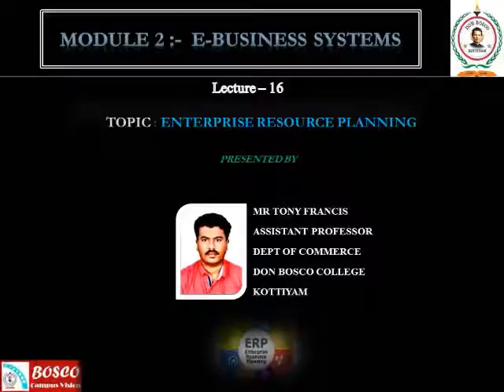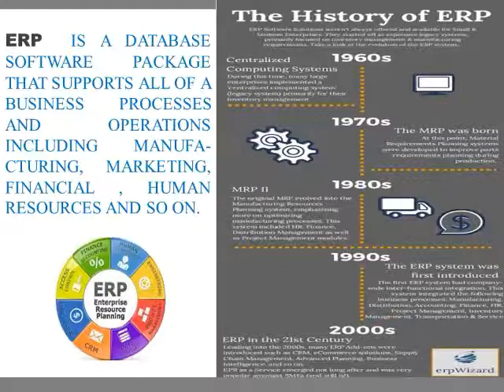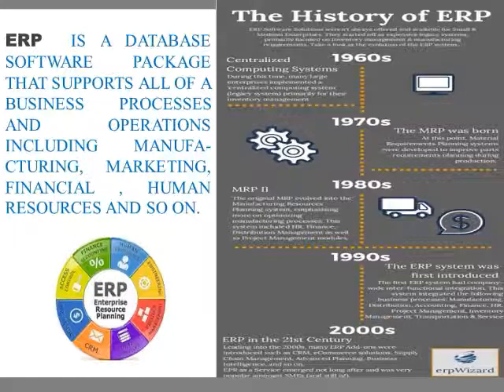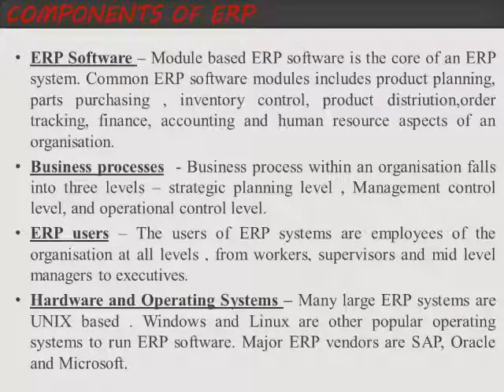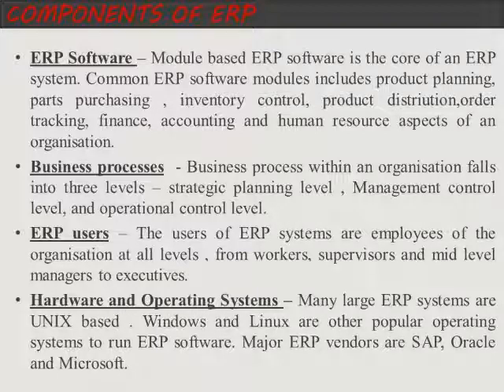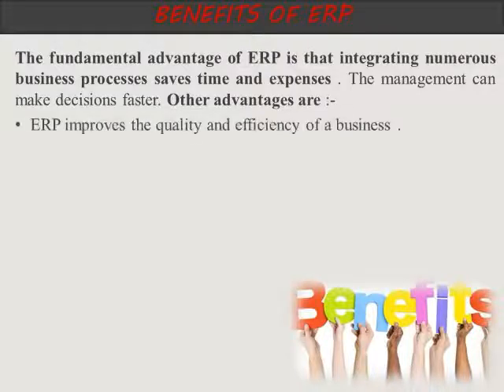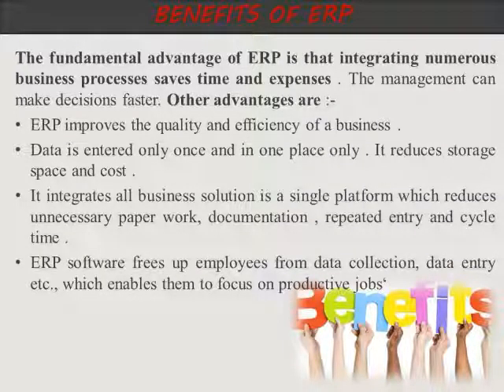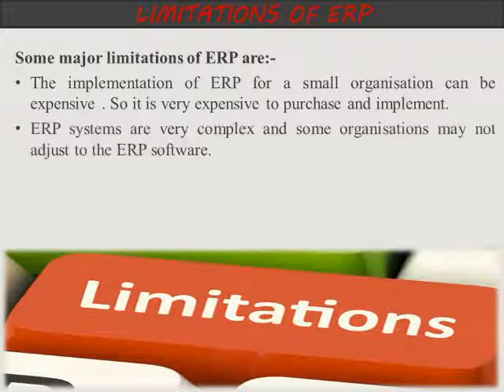EBUSINESS (BCOM S3)- LECTURE 16: ENTERPRISE RESOURCE PLANNING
Erp  is a database software package that supports all of a business  processes and operations including manufa- cturing, marketing, financial , human resources and so on.
Components of erp
ERP Software – module based ERP software is the core of an ERP system. Common ERP software modules includes product planning, parts purchasing , inventory control, product distriution,order tracking, finance, accounting and human resource aspects of an organisation.
Business processes  - Business process within an organisation falls into three levels – strategic planning level , Management control level, and operational control level.
ERP users – the users of ERP systems are employees of the organisation at all levels , from workers, supervisors and mid level managers to executives.
Hardware and Operating Systems – Many large ERP systems are UNIX based . Windows and Linux are other popular operating systems to run ERP software. Major ERP vendors are SAP, Oracle and Microsoft.
Benefits of erp
The fundamental advantage of ERP is that integrating numerous business processes saves time and expenses . The management can make decisions faster. Other advantages are :-
ERP improves the quality and efficiency of an business .
Data is entered only once and in one place only . It reduces storage space and cost .
It integrates all business solution is a single platform which reduces unnecessary paper work, documentation , repeated entry and cycle time .
ERP software frees up employees from data collection, data entry etc., which enables them to focus on productive jobs‘
ERP increases the whole manufacturing process
Automated ordering and payment system reduces clerical work and paper work.

Some major limitations of ERP are:-
The implementation of ERP for a small organisation can e expensive . So it is very expensive to purchase and implement.
ERP systems are very complex and some organisations may not adjust to the ERP software.
It requires experts to maintain the ERP systems.
It requires training for the employees to work with ERP software , so the training can be so expensive